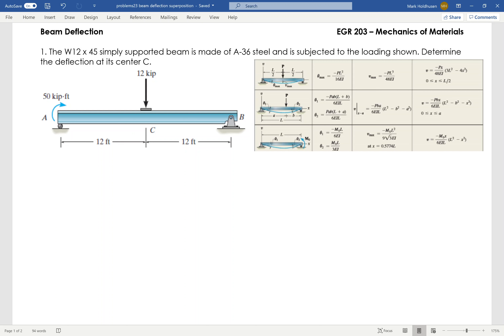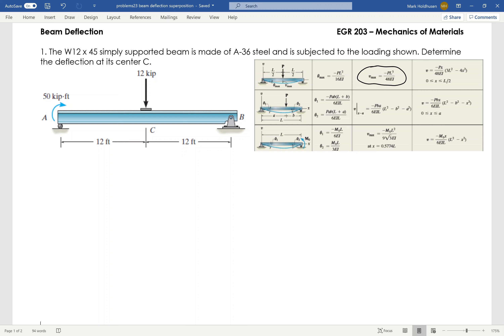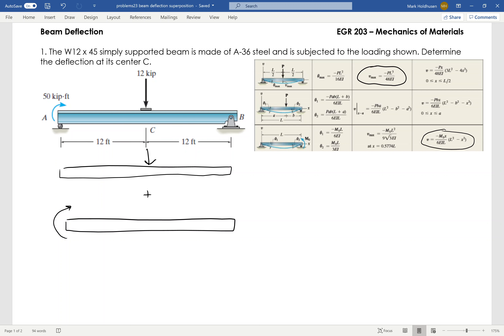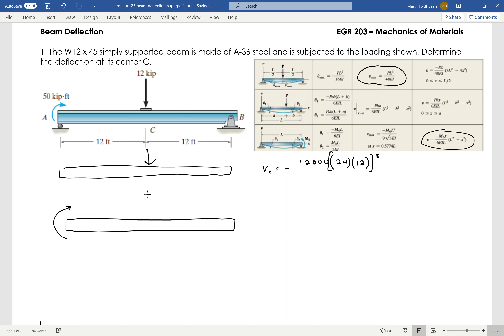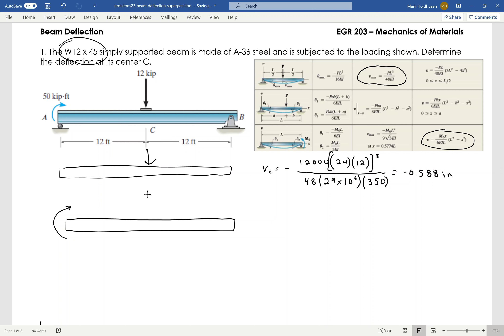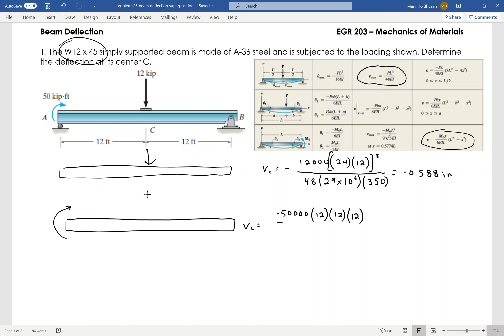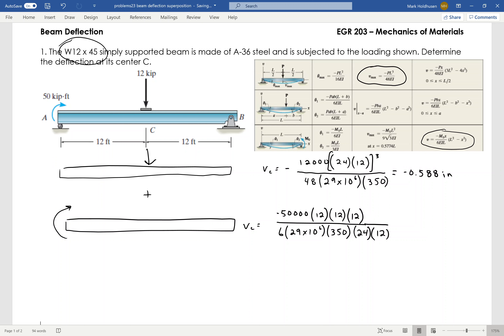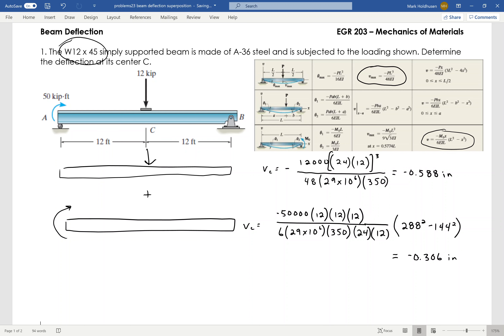ENGR 222 Nov 18 beam deflection superposition 1